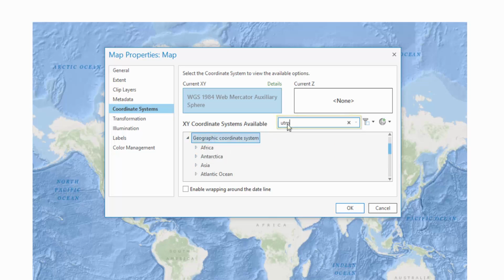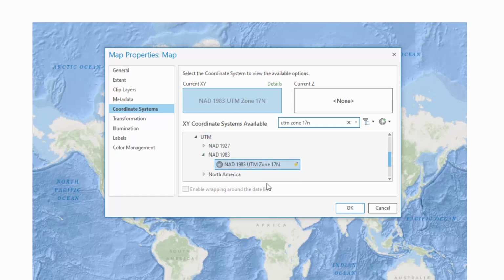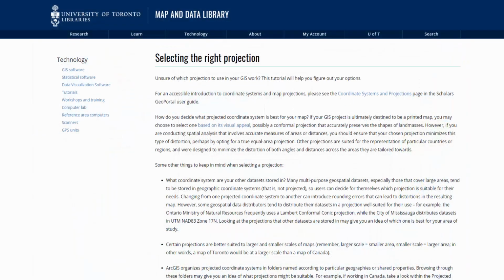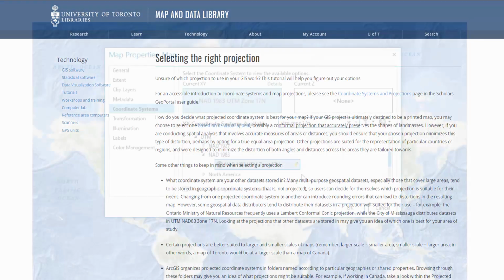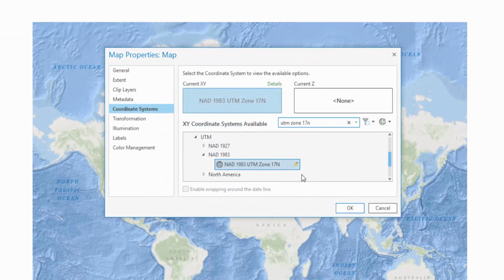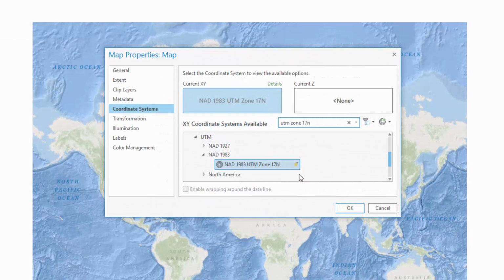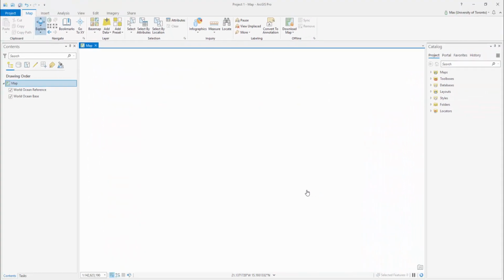Mapping in ArcGIS Pro: How to Project Your Map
Learn how to change the projection of your map in ArcGIS Pro.
Video by Max Lejawka